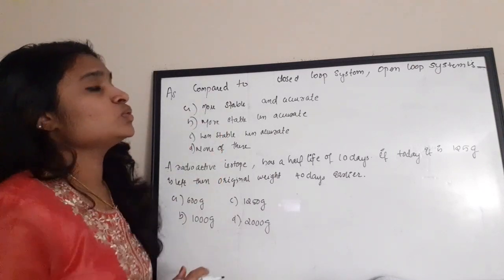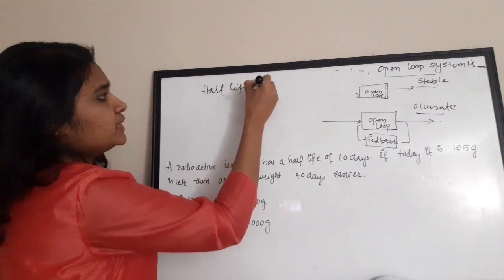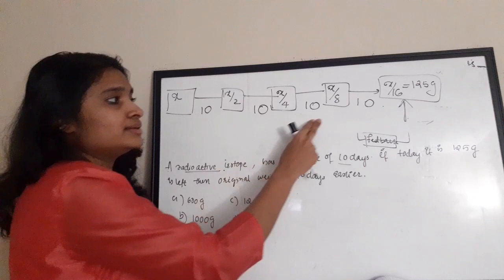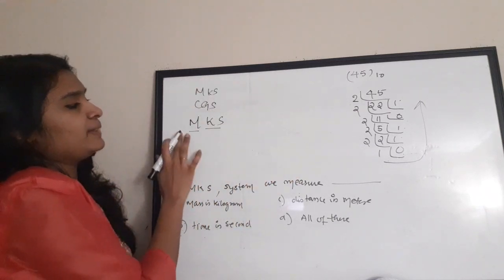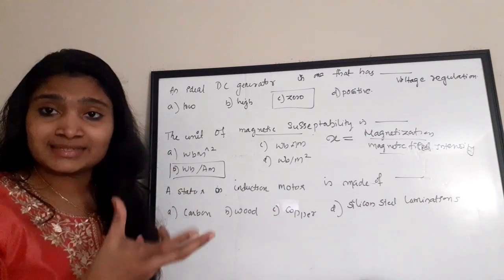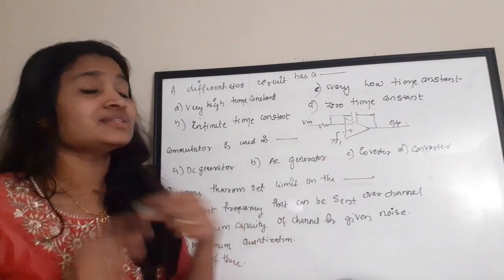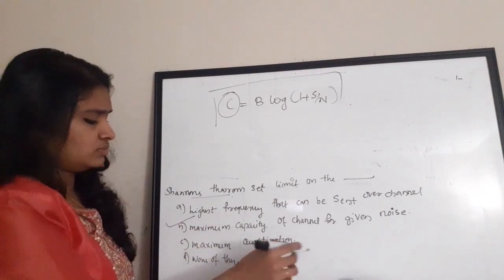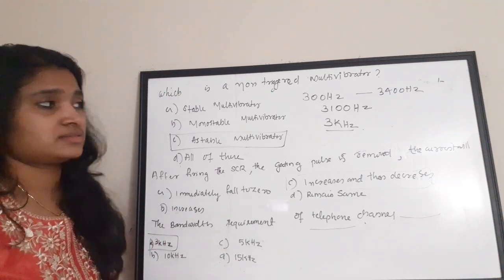AFCAT EKT Electronics Preparation|AFCAT EKT Previous Year Questions|ISRO|Gate|DMRC|BARC Preparatio